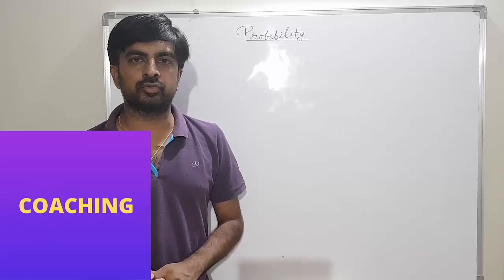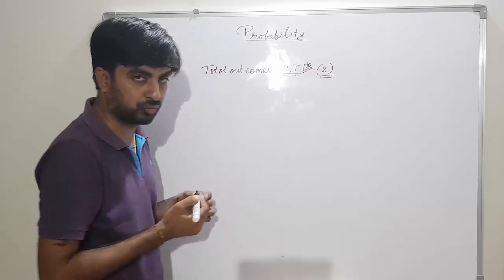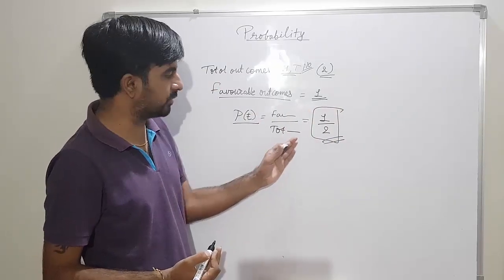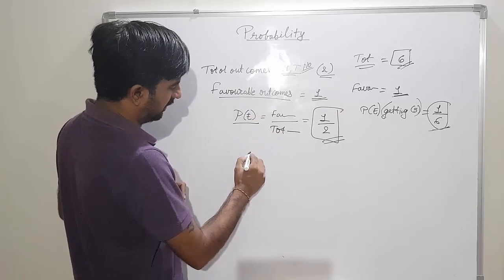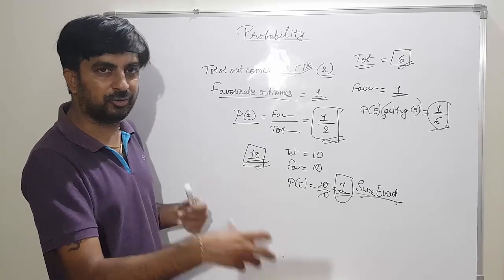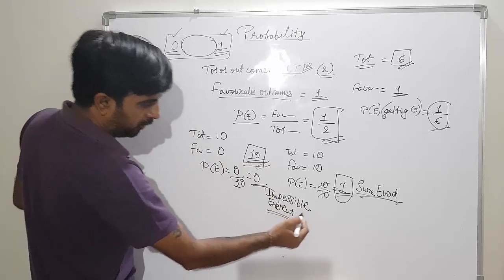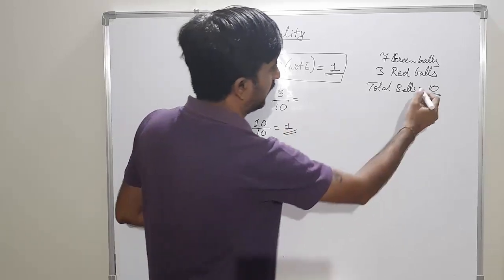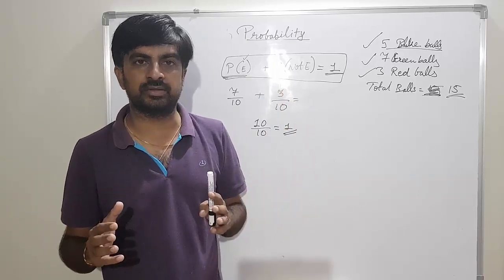Probability class 10 ll Introduction ll basic concepts ll sure events, impossible events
Probability class 10 ll Introduction ll basic concepts ll sure events, impossible events, class 9

useful in other countries also like USA and UK